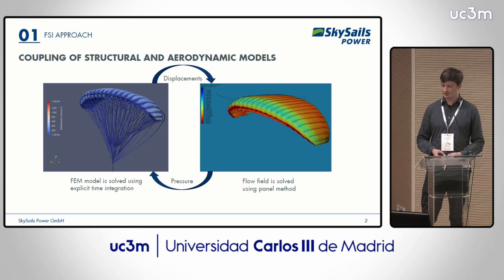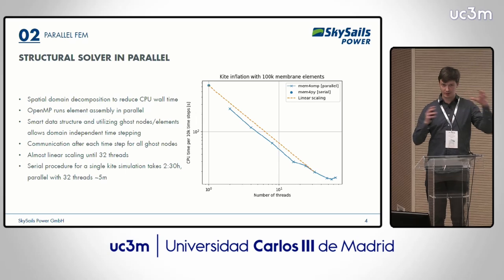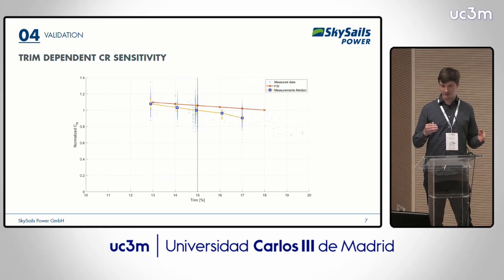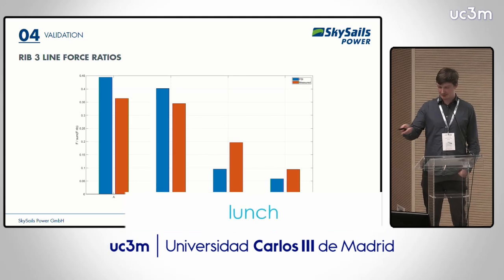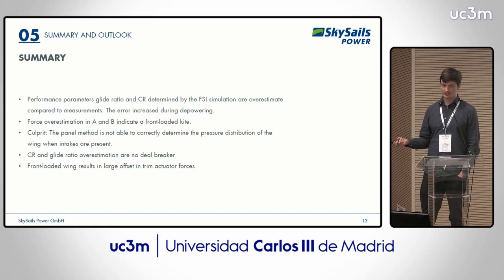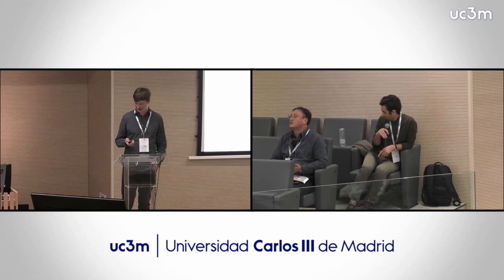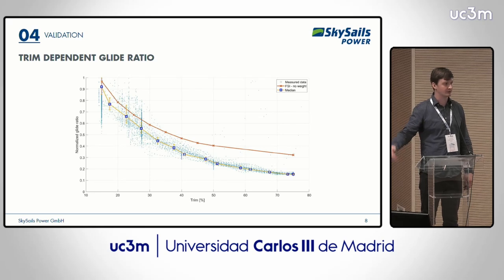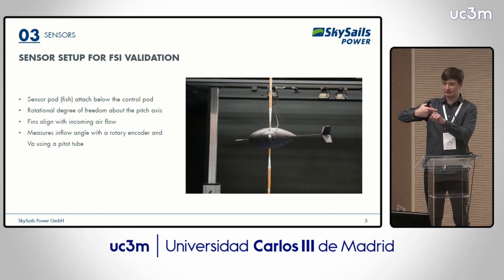Towards an Optimal Ram-Air Kite Design for AWE: Recent Advances in the Coupled Aero-Structural Model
Presentation by Paul Thedens, SkySails Power, in the Session "Aerodynamics II" of the 10th International Airborne Wind Energy Conference (AWEC 2024) in Madrid, 25-26 April 2024